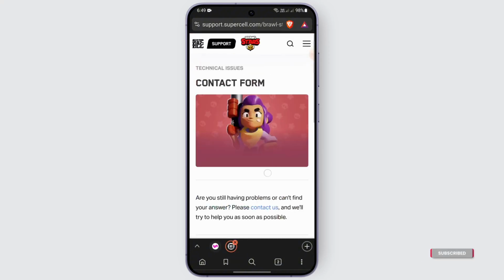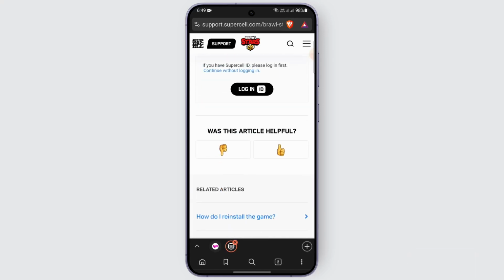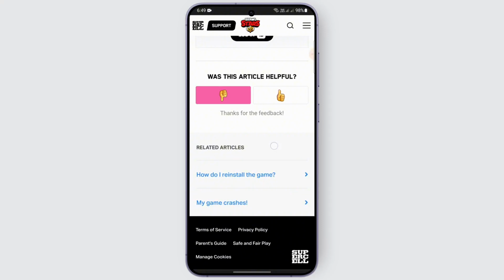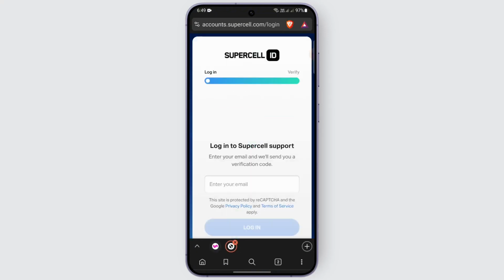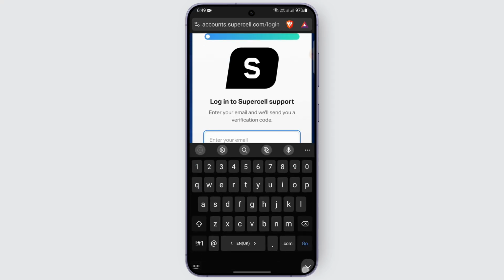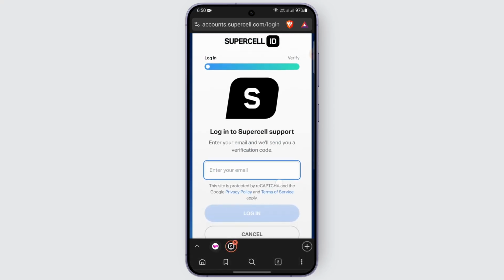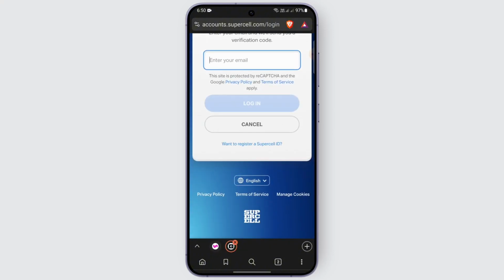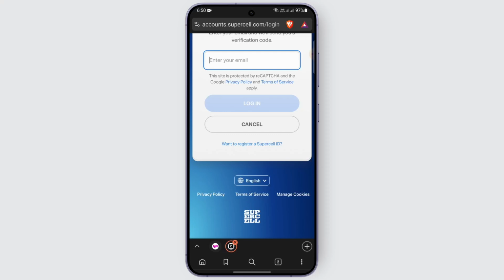How to Recover Brawl Stars Account Without Supercell ID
Learn how to recover your Brawl Stars account without using Supercell ID with this step-by-step guide! This video will show you how to recover your account through other methods, such as linking your account to Google Play or Apple ID, contacting Supercell support, and providing account information for recovery. Whether you're asking, "How do I recover my Brawl Stars account without Supercell ID?" or need help retrieving your progress, this tutorial has you covered. Watch now to get your Brawl Stars account back!

Timestamps:
00:00 How to Recover Brawl Stars Account Without Supercell ID
00:10 How Can I Recover My Brawl Stars Account Without Supercell ID?